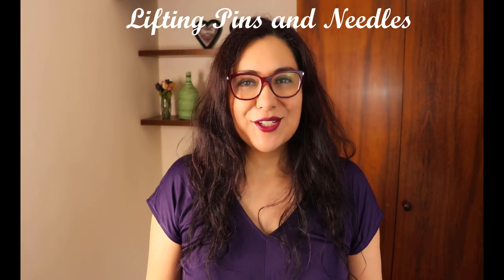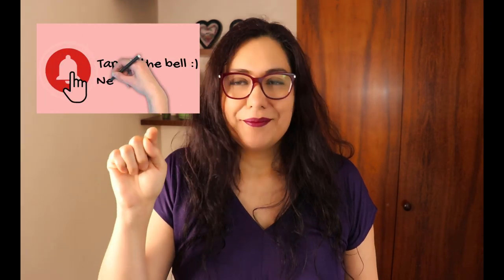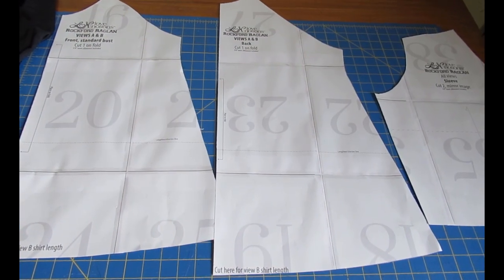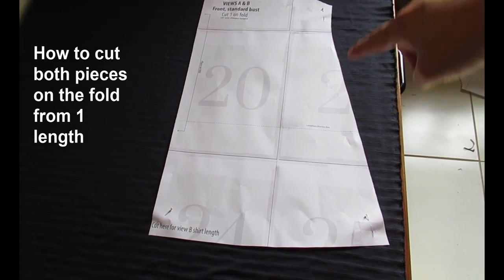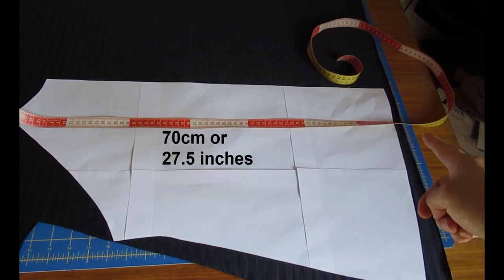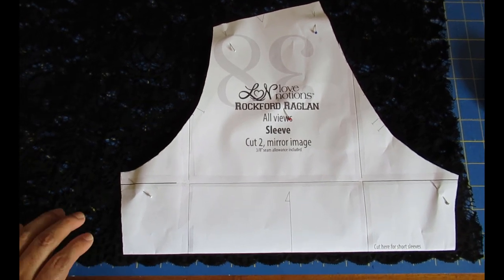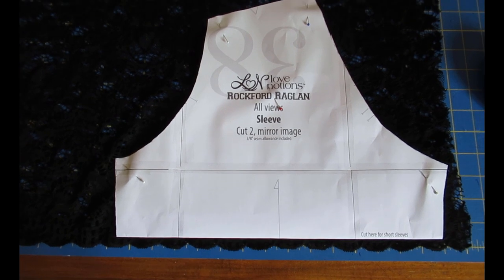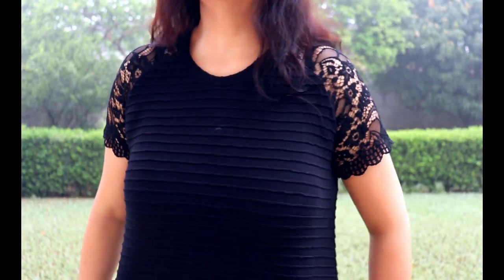Unseen way to cut a T-shirt with less. Rockford raglan tee (Love Notions).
Pinned into Reality is back and so is relaxed sewing. I took inspiration from a RTW t shirt I saw on Pinterest and recreated my own version.

Today I’m sharing an easy to sew raglan t shirt pattern with many options. I’ve chosen to make mine with two different fabrics for “texture blocking”. I am sharing in detail how to save fabric whilst cutting the t-shirt in only one length of fabric. Let’s use less fabric! More left over for other things :)

Rockford Raglan from Love Notions

The Classic Tee for women from Love Notions is FREE Friday 27th through Sunday the 29th to celebrate its re-release in 2 more sizes, 4XL and 5XL!

for ongoing monthly rewards, exclusive posts, videos and more.

For one-off support, A “coffee” will support the purchase of technical equipment.

THANK YOU to all of you that have supported thus far.

My specifics:
*Size Large
*Standard bust
*View B
*Short sleeves in stretch lace
*Main pieces in cotton/poly with stripe texture.

Up close and SEW personal features
*Overview of pattern pieces
*Unconventional cutting to save fabric

I used the same black fabric for the collar, cuff and hem band of the Lulu Cardigan featured in the previous video:

sewmanpants instagram challenge: All the details in Viv’s blog post. So many great prizes!